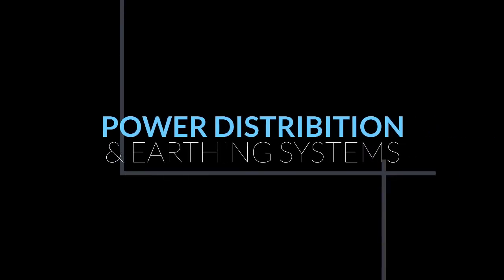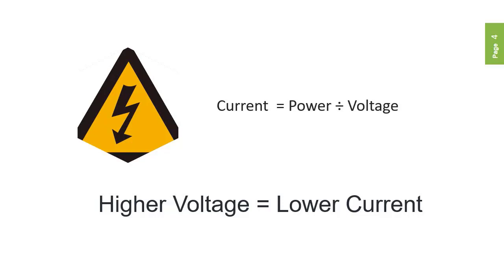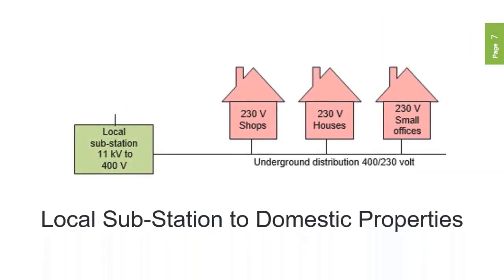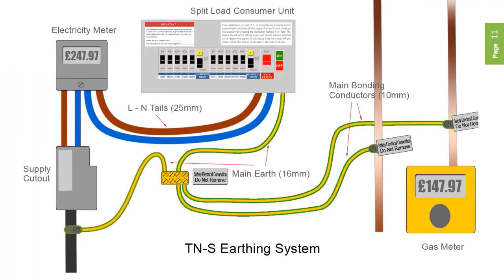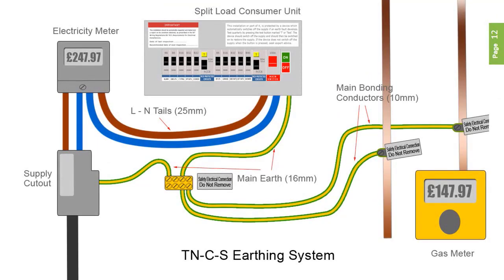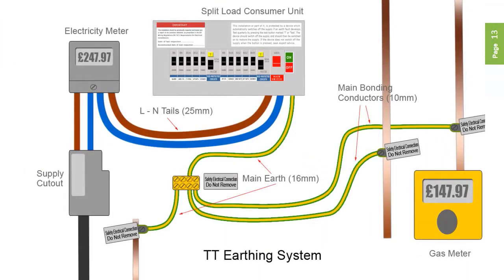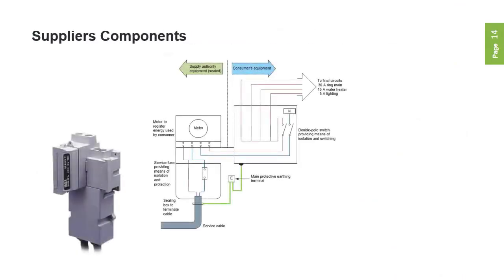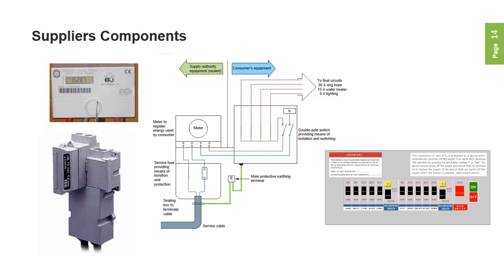UK Power Distribution and Earthing Systems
United Kingdom electricity distribution and consumer earthing systems, TN-S, TN-C-S and TT